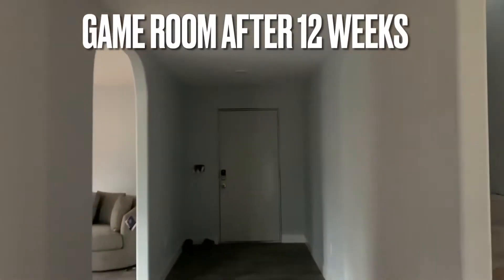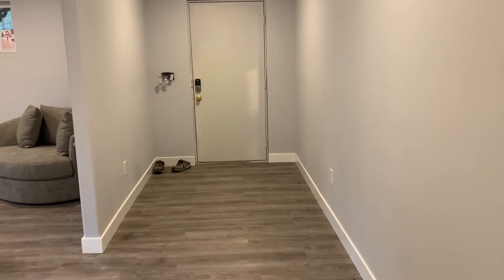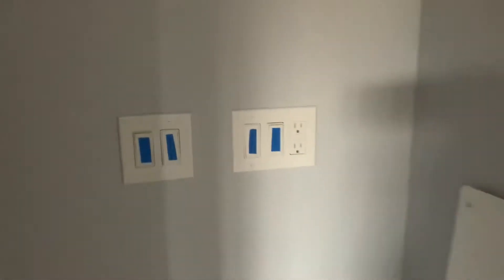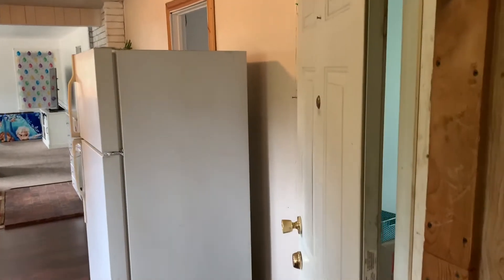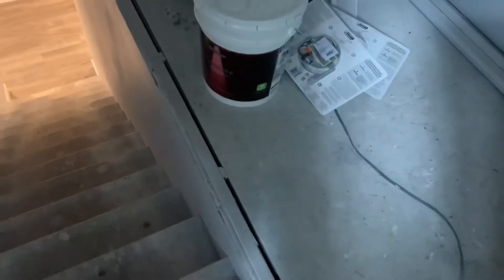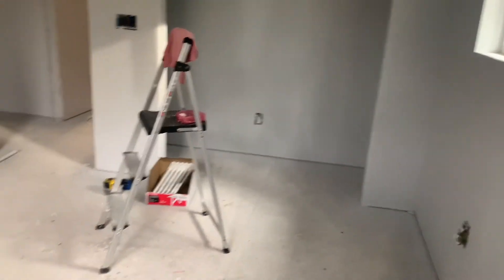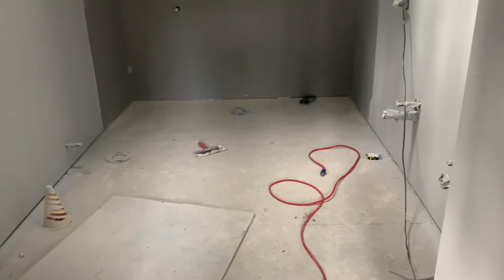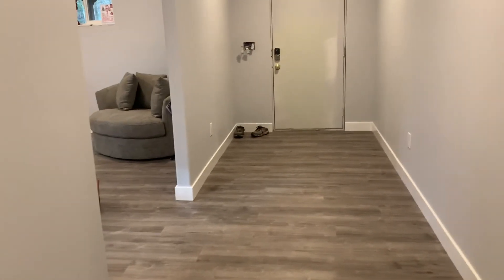Dream big 😁 Weeks 11-13 of our home renovations.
Thank you for all who have chosen to show your support on our journey, after living in our previous home for nearly 15 years we made a big decision on very short notice. I’ve told friends and family for the last 6 years that I’m looking for our dream home and that when the time came and we found that one home that spoke to us that we would make it happen. Well we found what we believed could be our dream home and this resulted in us selling our home and purchasing a home on a moments notice.

So as a result we purchased our new home on August 26th 2020 and I made a personal goal and commitment to complete our home to make it feel like home in the most timely manner possible. For those you are Interested here is a detailed walkthrough starting 12 weeks ago and every week or so we have shown updates via YouTube to share our adventures.

We set out with overwhelming plans and ideas that we have only dreamed of and for the past 12 weeks we have worked effortlessly to make our dreams become our reality.